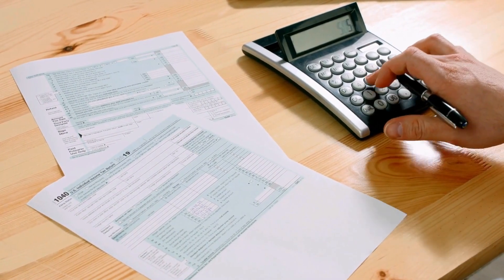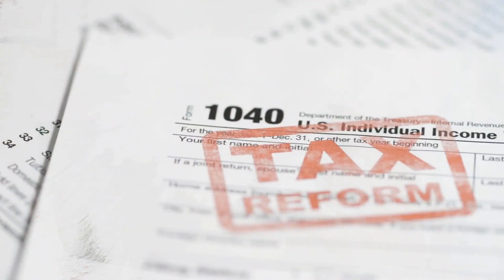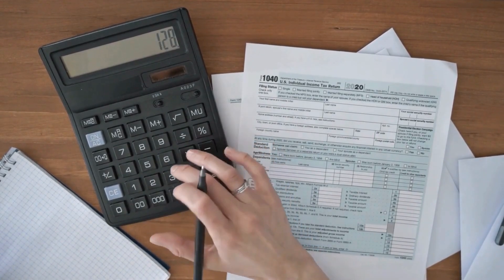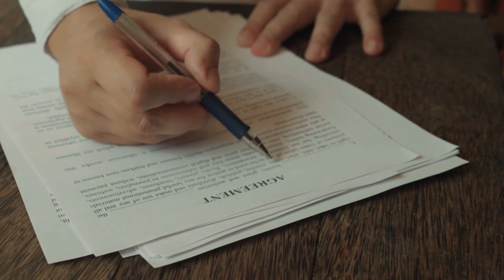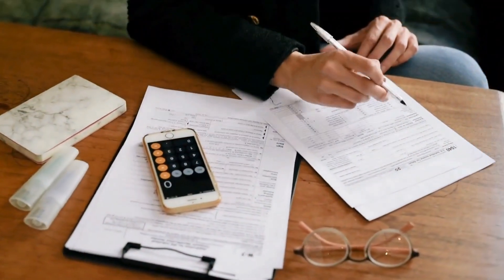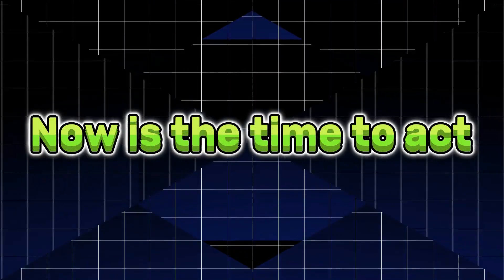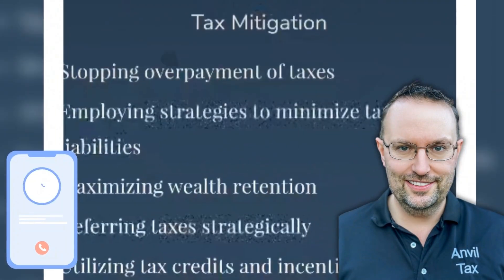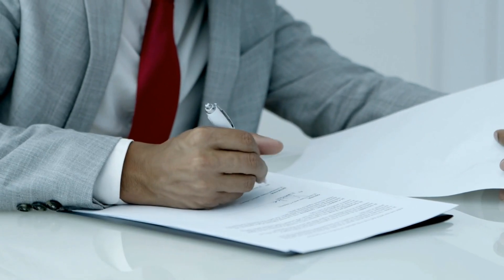How To Avoid Costly Tax Mistakes With Rental Property Loans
Critical Tax Strategy Real Estate Investors Need To Know

Are you losing out on valuable tax deductions because you missed the 10T Election? Learn how this critical tax election can save you thousands when using a HELOC for rental properties.

In this video, we explain what the 10T Election is, how it works, and share a real-life client example to highlight the importance of proper tax planning. Don’t let tax mistakes cost you.

📚 Avoid tax pitfalls in retirement with insights from "Avoiding the Nine Biggest Tax Mistakes." Check it out on Amazon

Chapters:
00:00  Are You Missing Out on Tax Deductions?
00:11 Understanding the 10 T Election
00:27 The Hidden Tax Trap of Using a HELOC for Rental Property
01:24 Real Client Example: Missed Election, Missed Deduction
03:11 How to Make the 10 T Election
04:30 The Cost of Not Making the Election
05:00 Real Client Story: How We Fixed the Problem
05:45 Why This Happens So Often
06:30 Take Control of Your Tax Deductions Today

This video is about How To Avoid Costly Tax Mistakes With Rental Property Loans. But It also covers the following topics:

Portland Tax Advisor
Portland Tax Consultant
Real Estate Tax Planning